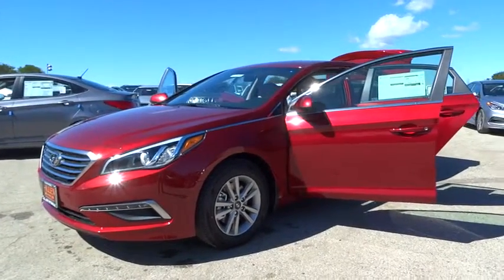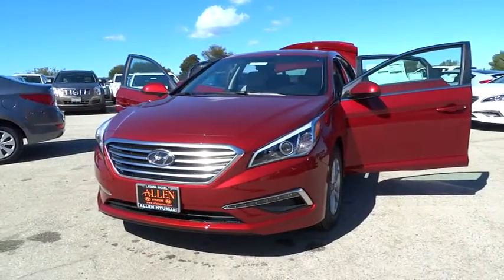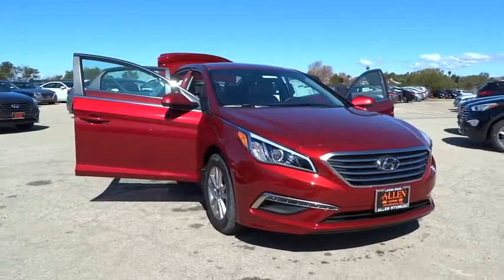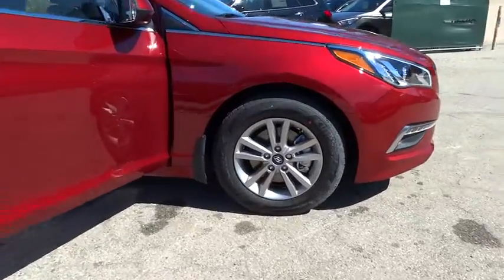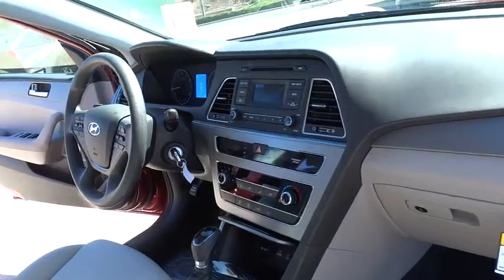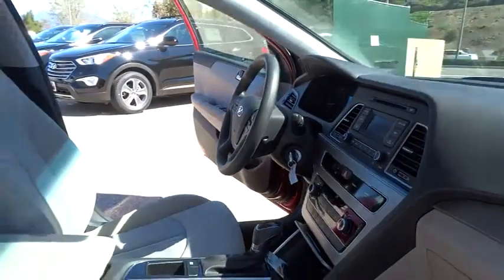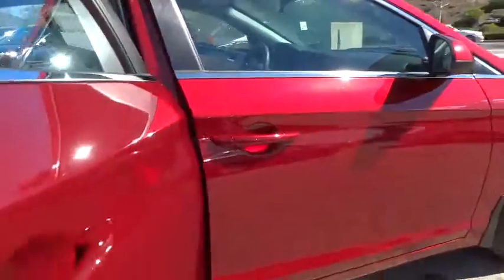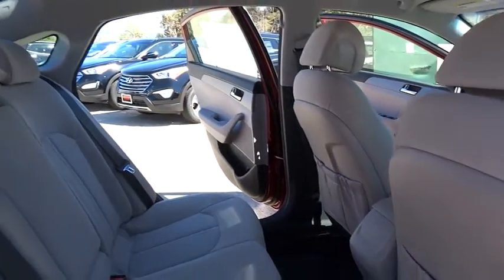2015 Hyundai Sonata Orange County, Irvine, Laguna Niguel, Newport Beach, Mission Viejo. 72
2015 Hyundai Sonata

Allen Hyundai
28432 Camino Capistrano